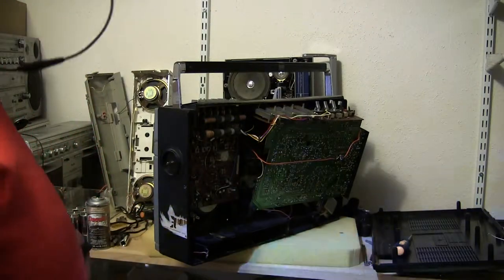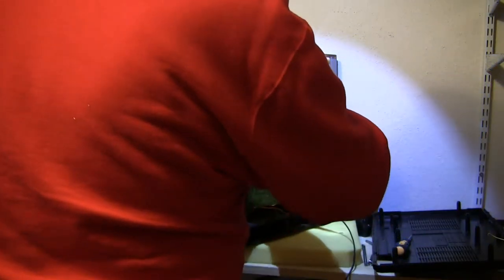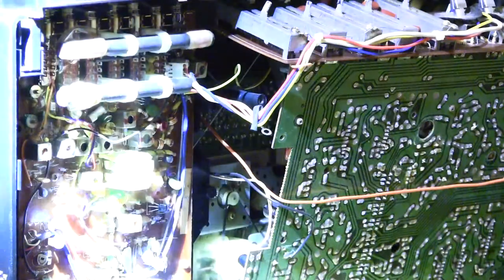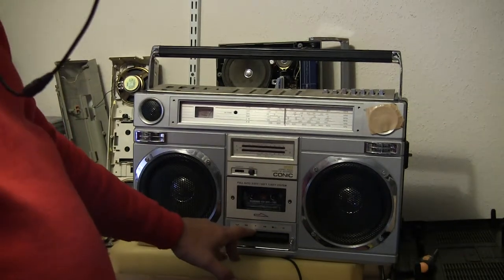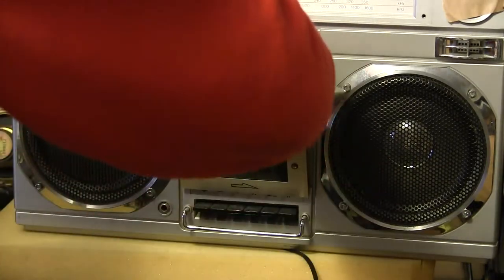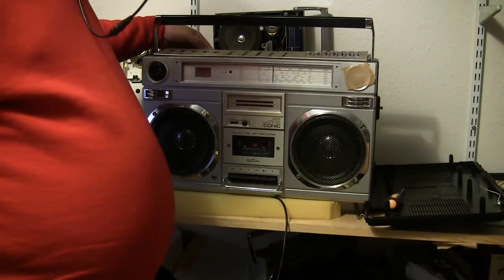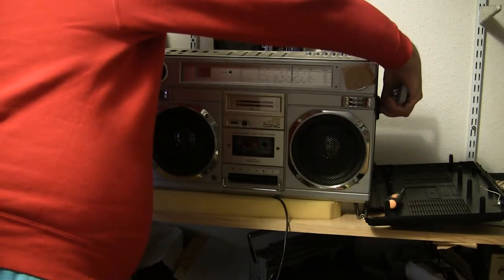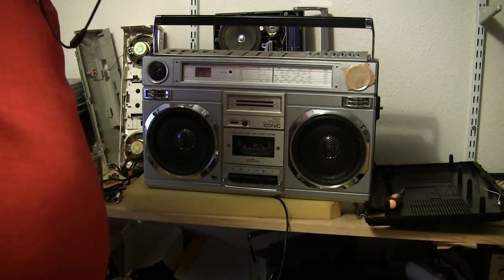CAP 10 Conic Candle JTR 1250 Inside review Feature Boombox belt drive before deoxit inside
00020 CAP 10 Conic Candle JTR 1250 Boombox before deoxit inside
CAP 10 Conic Candle JTR 1250 Inside review Feature Boombox before deoxit inside